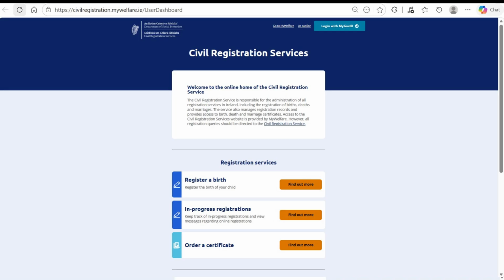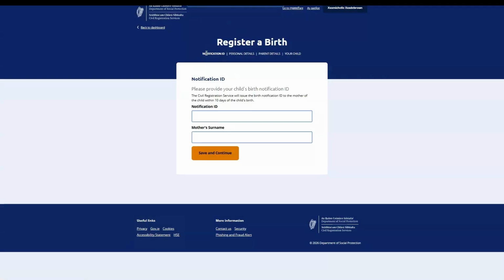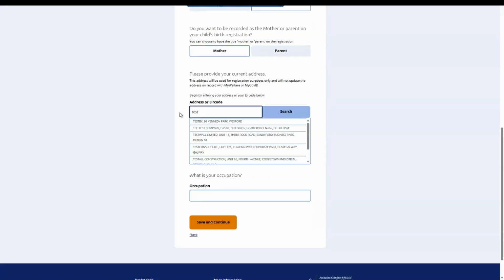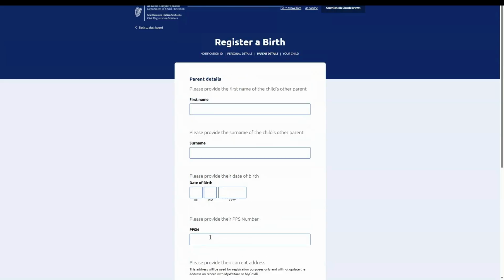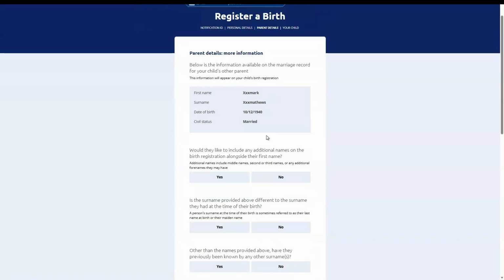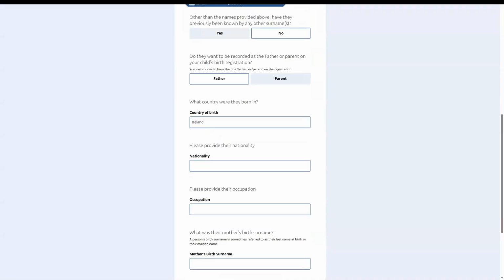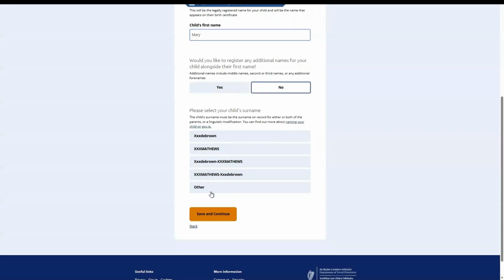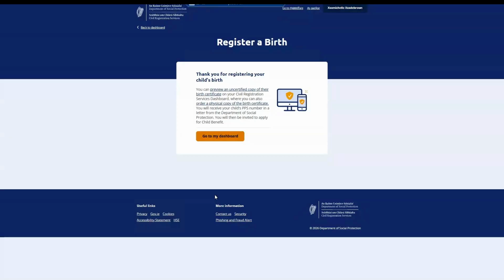How to register a birth online